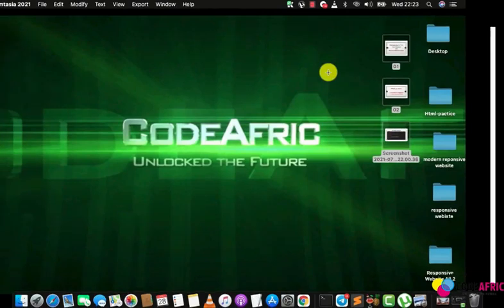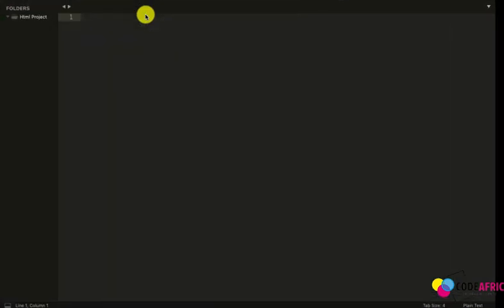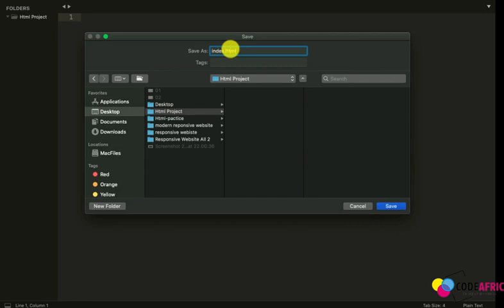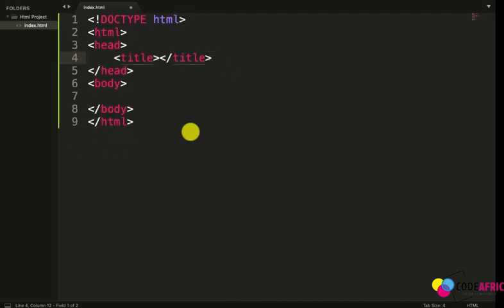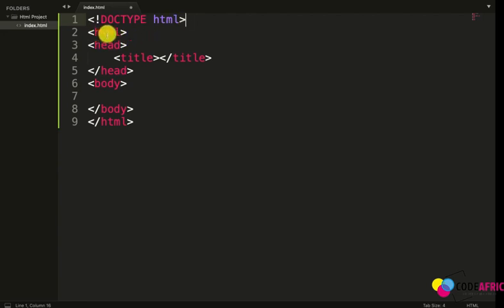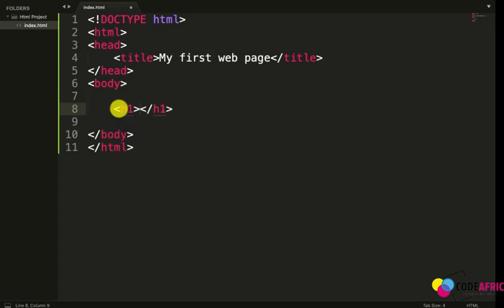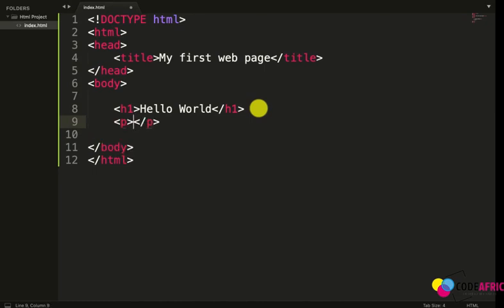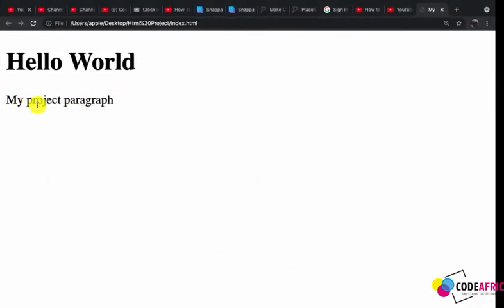HTML Crash Course for Beginners Part 2 Create your first web page